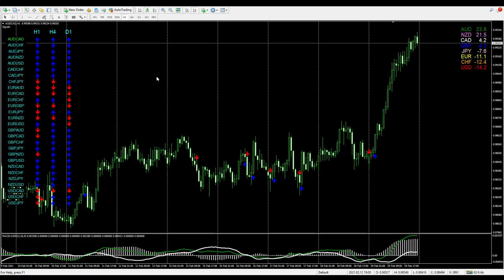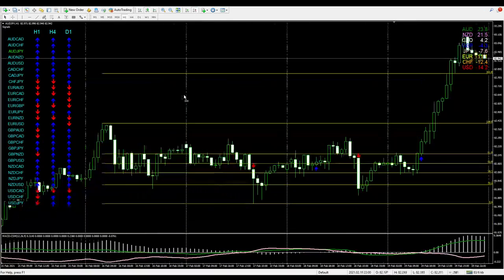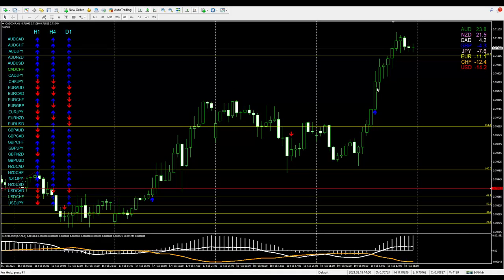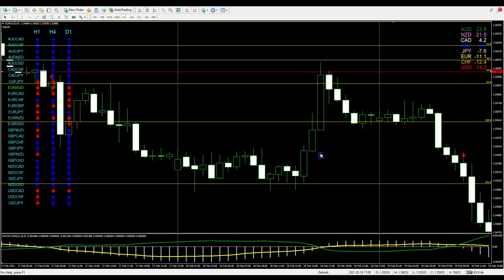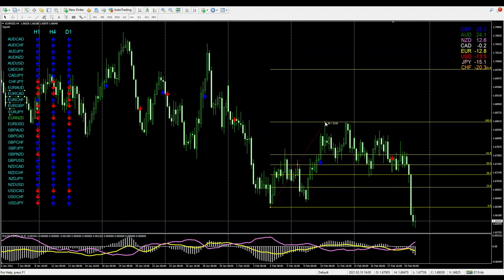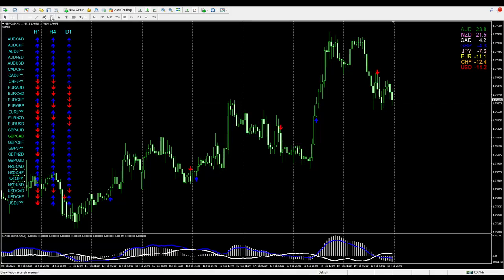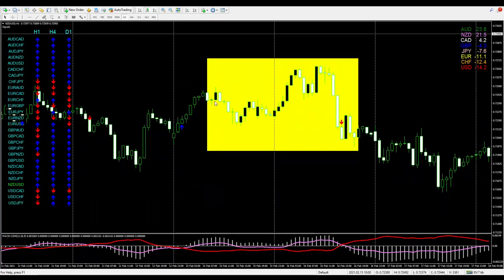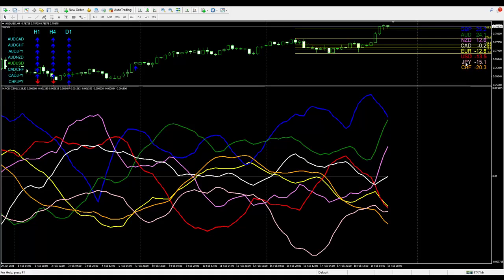6th webinar MACD-CSM and Fibonacci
6th webinar